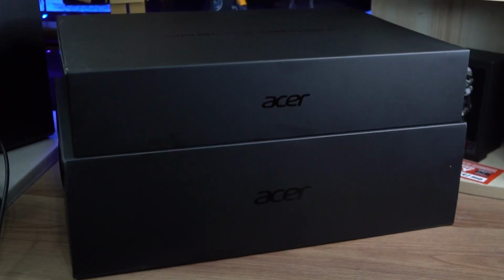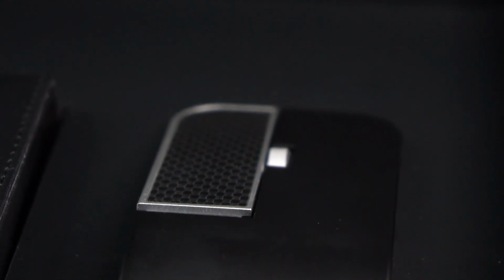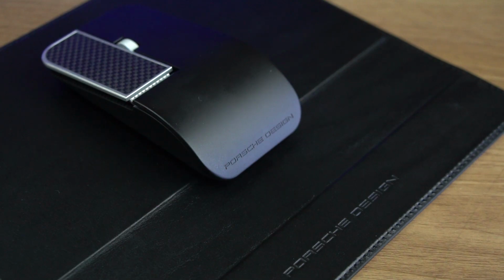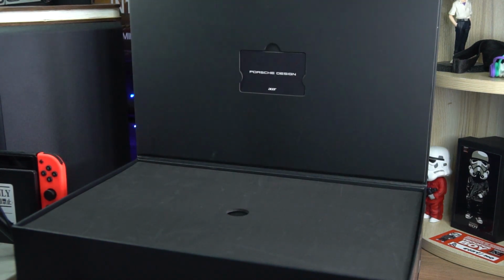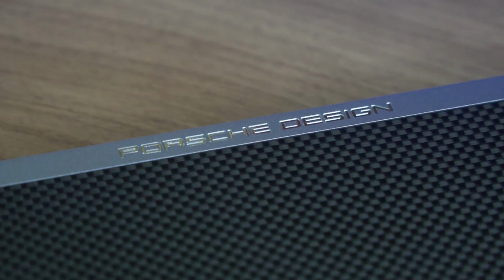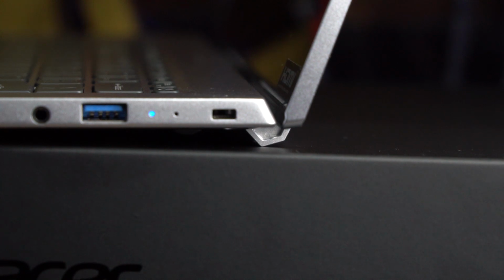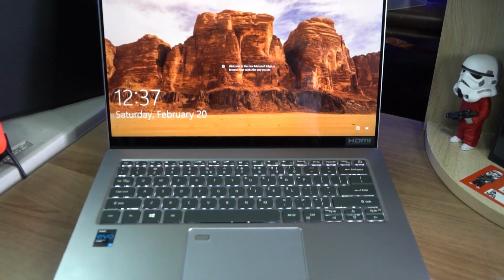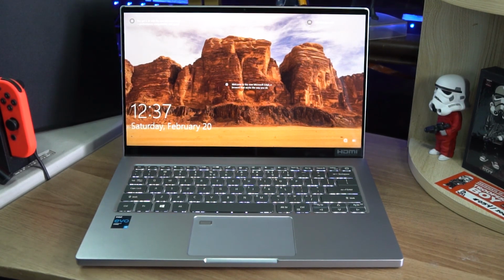Porsche Design Acer Book RS Unboxing [ULTRA PREMIUM PACKAGE]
Does it give the Porsche name justice?

Join Cholo as he unboxes the new Porsche Design Acer Book RS including everything that comes with it. We have A LOT in the 2 boxes we got. Accessories, peripherals and swag all around. At least for a first look, just how much of a Porsche feel are you getting with this incredibly premium laptop set.

OUR GEAR

Cameras & Lenses

Lights